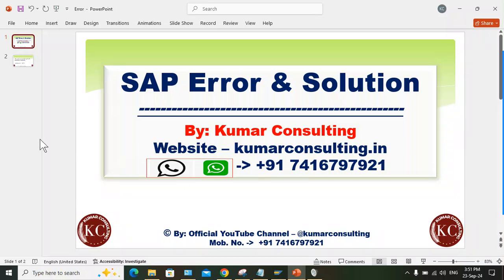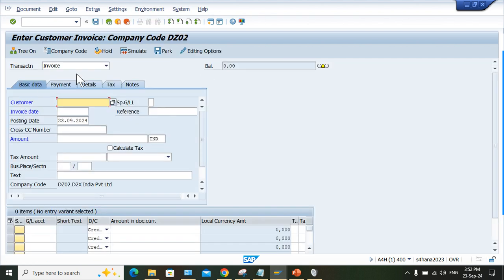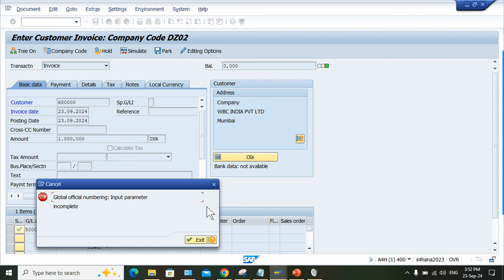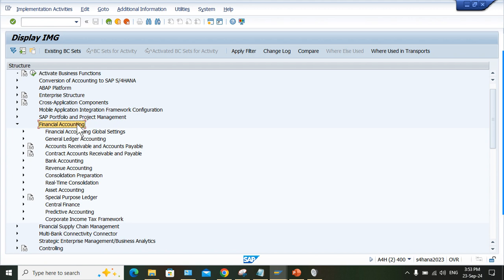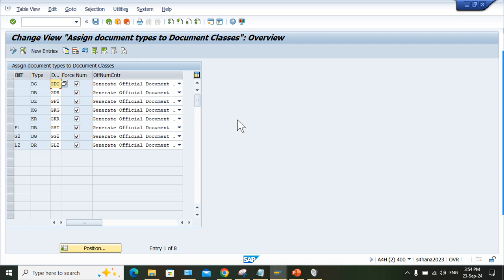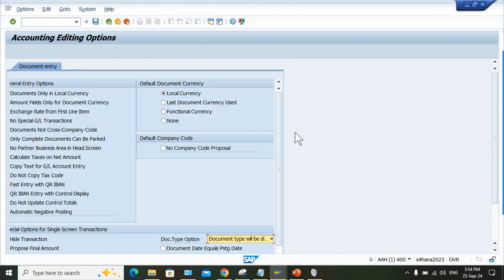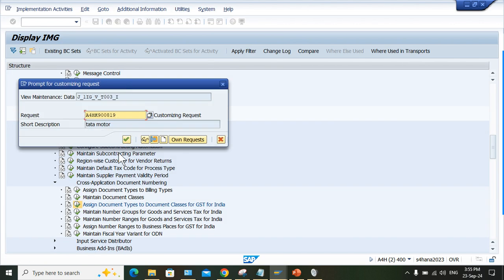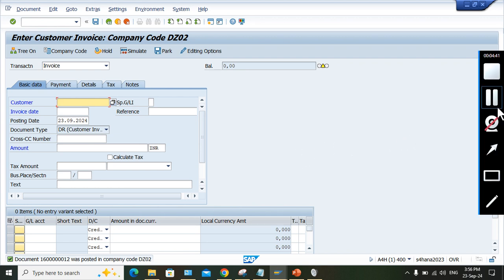Global official numbering: Input parameter incomplete // Message No. 8A770